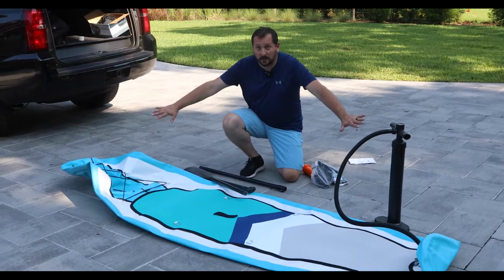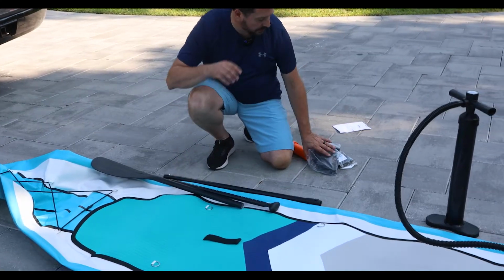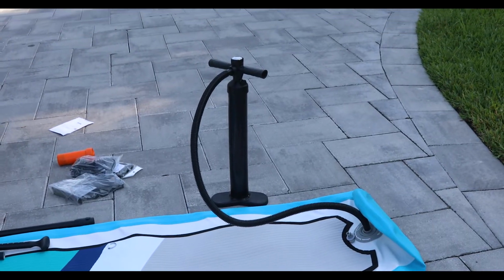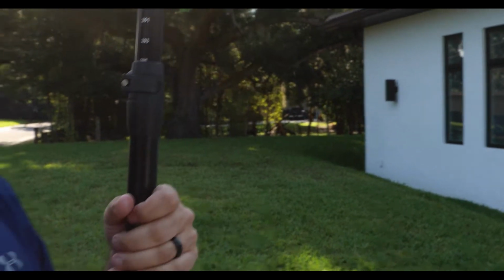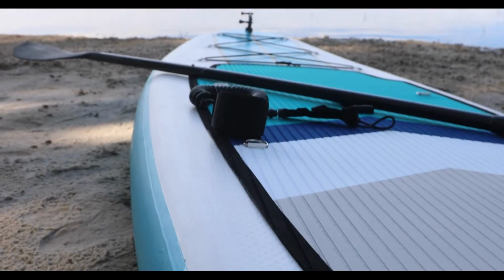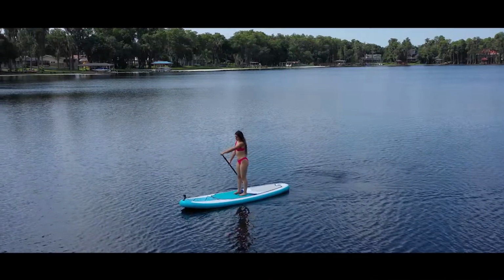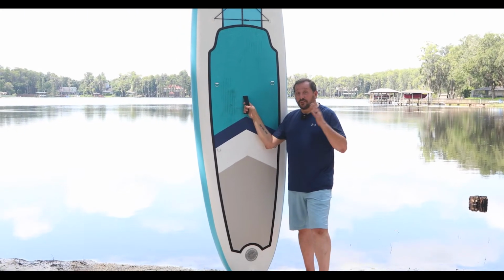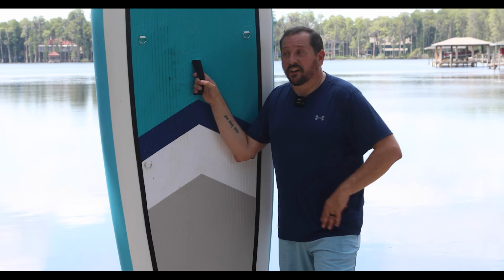BONSPO Inflatable Stand Up Paddle Board - Unboxing & Review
You're also helping us create more awesome content for you commissionsearned. Click now and let's take your experience to the next level! (Amazon)

Portable and Wide Use: BONSPO inflatable paddleboard take only 5 minutes to deflate and inflate, pandle board can be used in different water including sea, lakes, rivers or small wavy ocean. And the inflatable sup boards is great for fishing, surfing, paddling, cruising, yoga, sightseeing in water
Complete Premium Accessories: The surf trip including: surfboard, foldable aluminum paddle, travel backpack, safety leash, manual inflatable pump, waterproof pouch for your cell phone, 3 removable fins, repair kit and owner's manual.
EXTRA WIDE FOR BETTER BALANCE: Measuring 10'6'' feet long & 32 inches wide, balancing & stabilizing on top of our SUP board is a breeze. Weight capacity is 265 lbs.
BEST PADDLING MANEUVERABILITY: Outfitted with movable triple bottom panel fins, steering & handling the stand up inflatable paddle boards is incredibly easy. Offering exceptional surf control, you'll be gliding & skimming the water like a sea creature!
PORTABLE & INFLATABLE SUP BOARD: 100% travel-friendly, this unique SUP inflatable paddle board is preferred by those who have a knack for adventure. Take it with you on surfing excursions or keep it in your car for those times you want to explore.

Hit the Water: Shop This Inflatable Stand Up Paddle Board Now!

Inflatable Stand Up Paddle Board 10'6" with Premium Free Sup Accessories,Travel Backpack, Paddle, Leash, Hand Pump, Waterproof Bag Standing Boat for Youth & Adult

Our new Walmart Storefront where we post our best DEALS and idea lists. It's a must!

🎯 Our Must-Have Creator Tools!

OPUS Clips (Creates Shorts)
Amazon Earnings Dashboard

Knowledge Bases:
Top 10% Mastermind Group